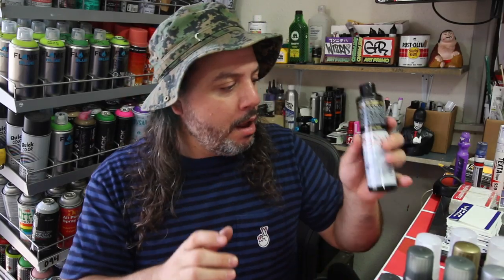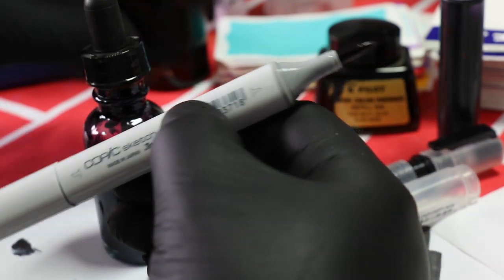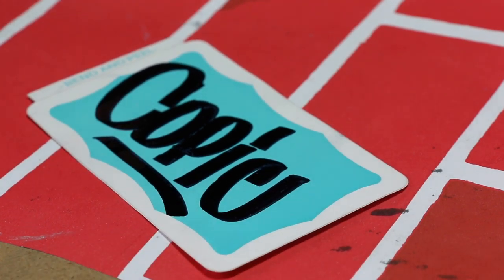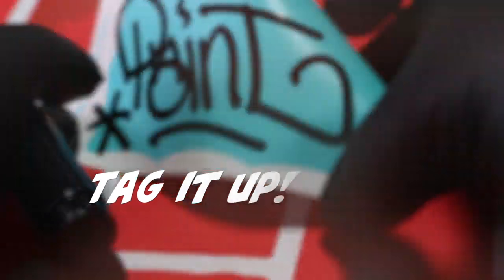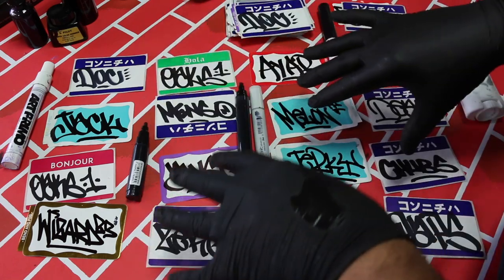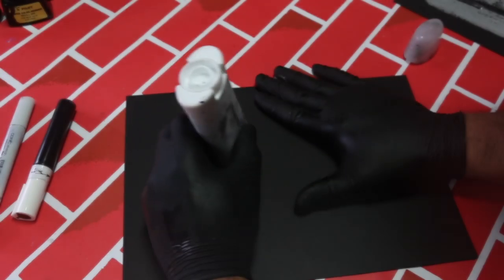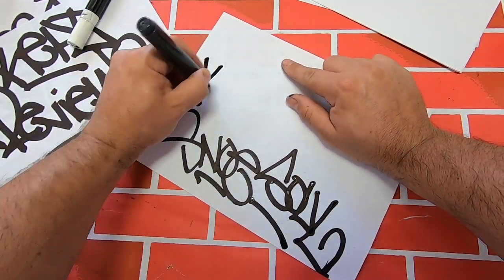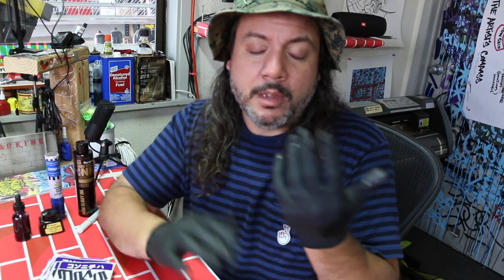Making Slaps With Hard To Buff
In this video, GR uses H2Bon Slaps with a variety of markers. He also gives an update on the silver deodorant streaker.